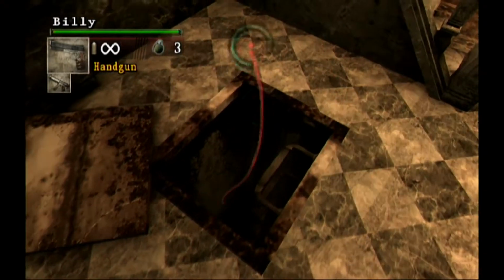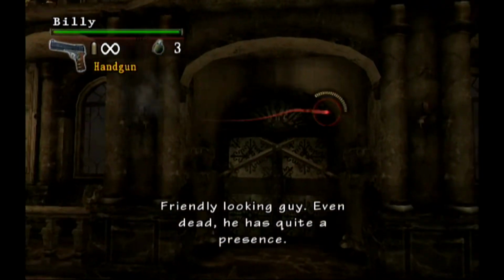Let's Beat - Stinger, the Crab Colossus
Umbrella Chronicles takes the iconic Stinger boss fight and filters it through a totally new gameplay model that took out all the fear and the fun of fighting a giant scorpion on an equally giant bus.

Thanks, Capcom.